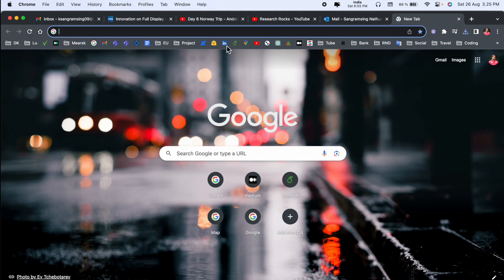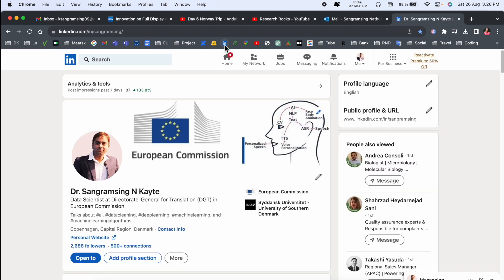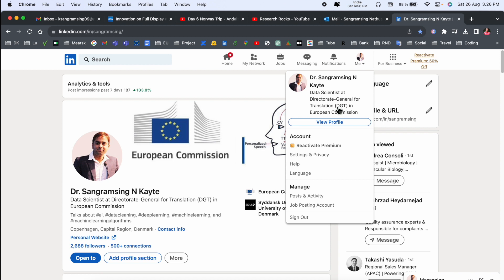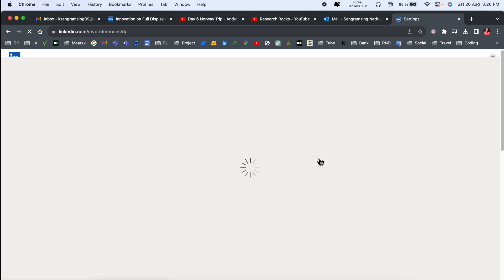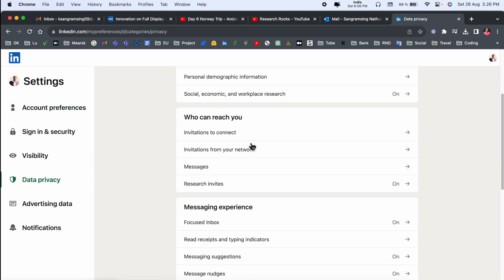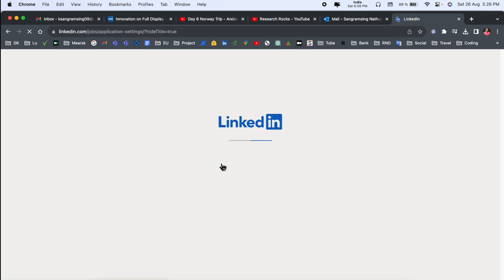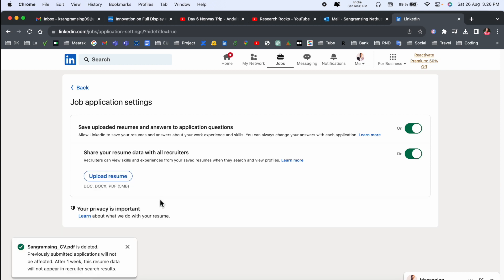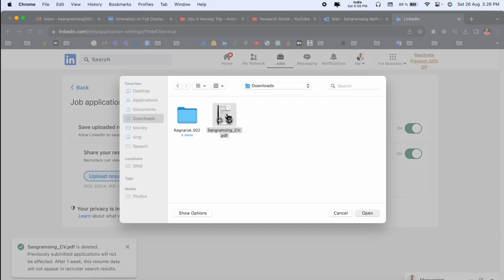How to Upload Your Resume on LinkedIn | Easy & Quick Guide to Upload CV on LinkedIn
n this video tutorial, I show you how to upload your resume to LinkedIn. This will allow you to upload and update your resume as much as you want. This way when you go to apply for jobs, it is easily accessible.